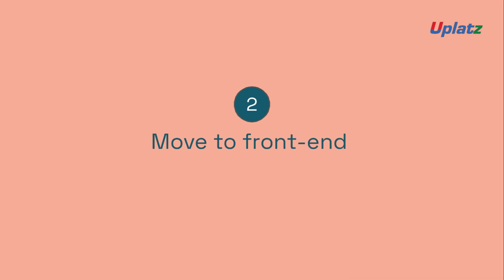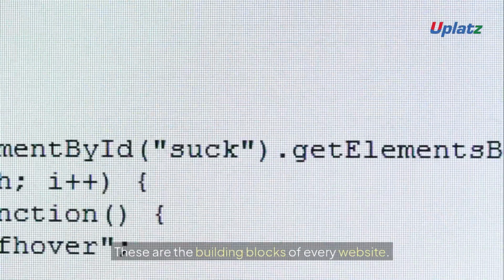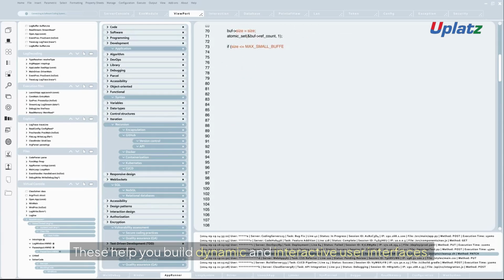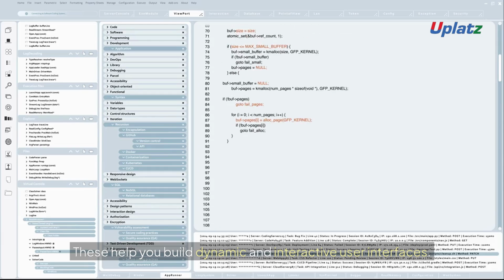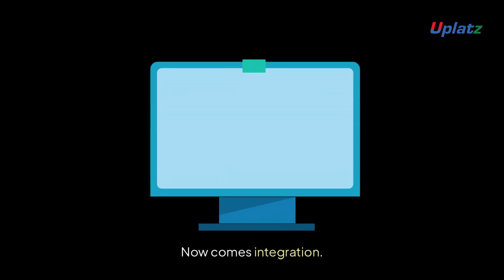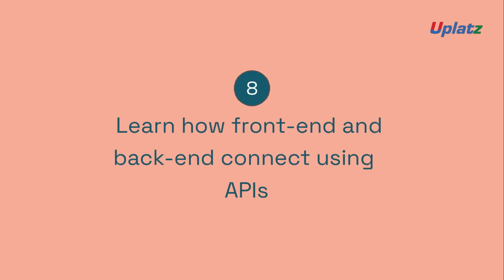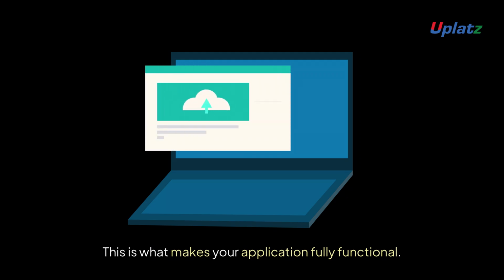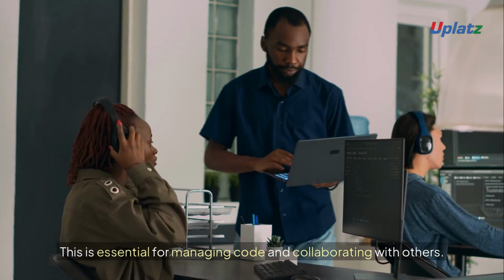Roadmap to Become a Full Stack Developer | Uplatz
Become a Full Stack Developer by mastering both frontend and backend technologies used to build complete web applications. This roadmap video covers HTML, CSS, JavaScript, React, backend APIs, databases, authentication, DevOps basics, cloud deployment, and modern software engineering workflows.

In this video, we cover:
• Frontend fundamentals with HTML, CSS, and JavaScript
• React.js, Vue.js, and frontend frameworks
• Backend development with Node.js and Django
• REST APIs and GraphQL
• Authentication using JWT and OAuth
• SQL and NoSQL databases
• MongoDB, PostgreSQL, and Redis
• Docker and CI/CD pipelines
• Git, GitHub, and deployment workflows
• AWS, Azure, and cloud basics
• Full stack portfolio projects
• End-to-end web application architecture

Who this video is for:
This roadmap is ideal for aspiring Full Stack Developers, web developers, software engineers, freelancers, and startup builders who want complete end-to-end development skills.